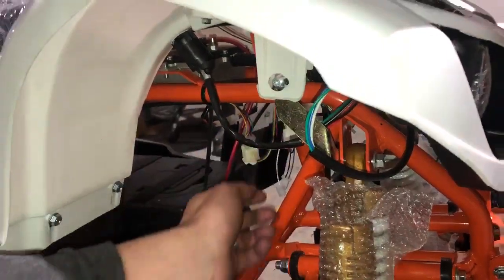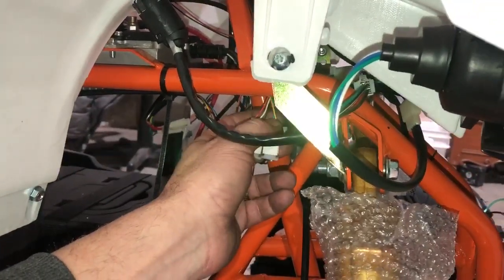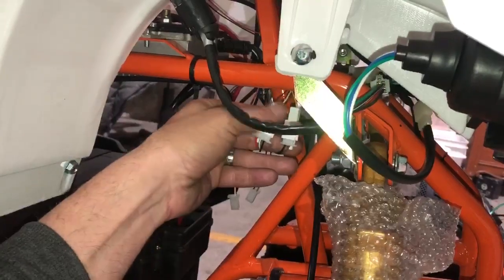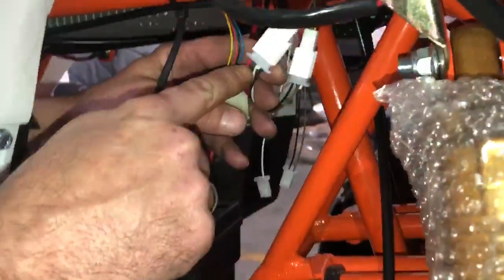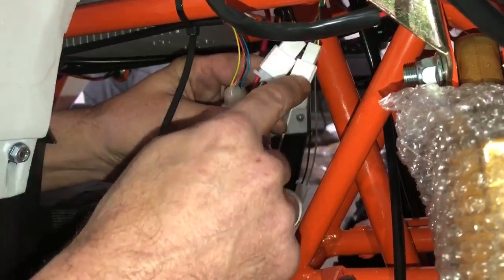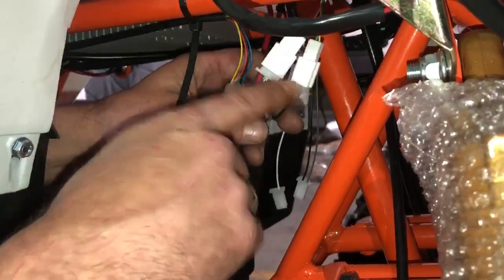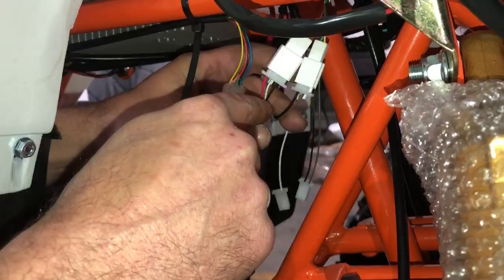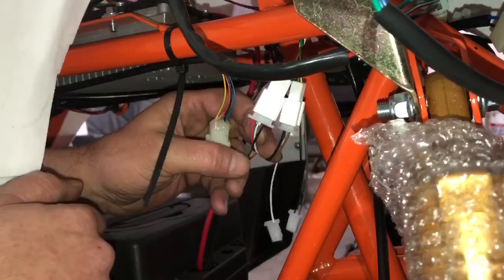Venom 1500w Electric ATV Throttle Wires: Explained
This video takes a deep dive into the 1500w Throttle control and the different wires associated with it.